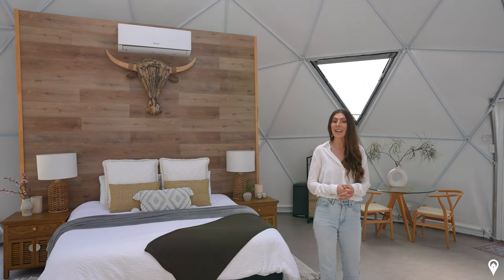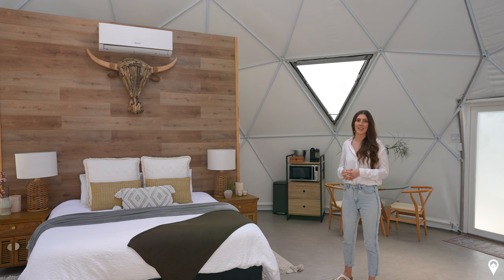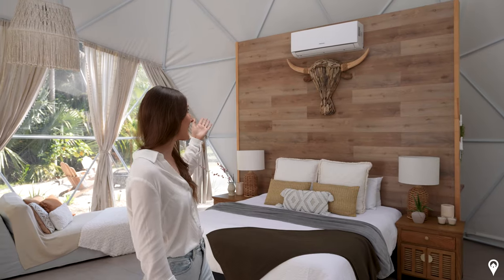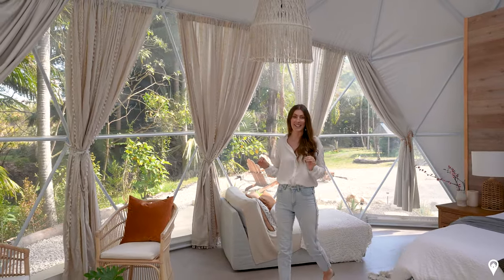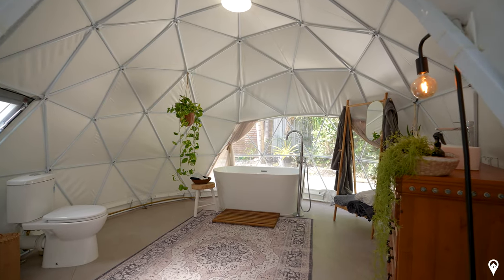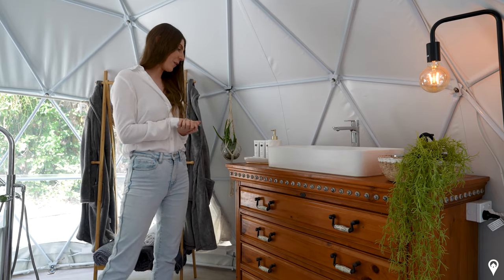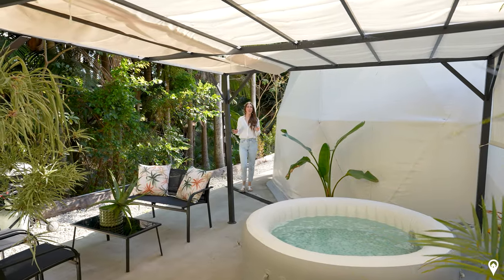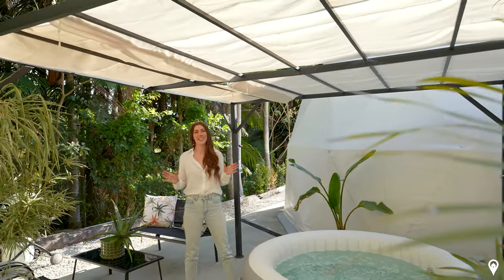Inside a Luxury Glamping Dome | Full Tour - Geodesic Dome | Gold Coast Australia | Airbnb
Welcome to find the Perfect Place. Today we walk you through this Luxury Geodesic Glamping Dome Home found just outside Gold Coast, Queensland, Australia in a little place called Tamborine.

If you enjoy our home tours and wish to support us, please consider buying us a Coffee

find the Perfect Place is a YouTube series where we feature gorgeous homes of all shapes and sizes. We understand the Perfect Place is different for everyone and our mission is to showcase variety, uniqueness and beauty within all. If you have a Perfect Place you would like to see featured, please pop on over to our website linked above to apply now!

We are Bronson & Zeisha and this is your new destination for AMAZING home tours. We thank you for coming along for the ride, please enjoy the journey as we find the Perfect Place.